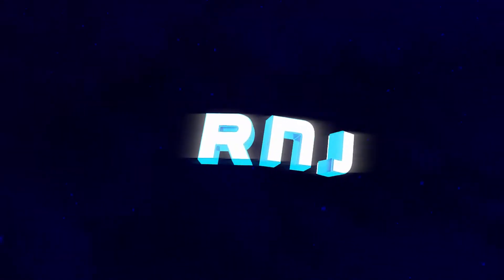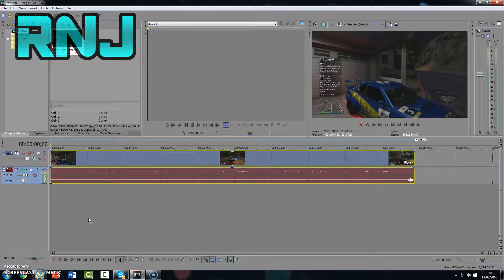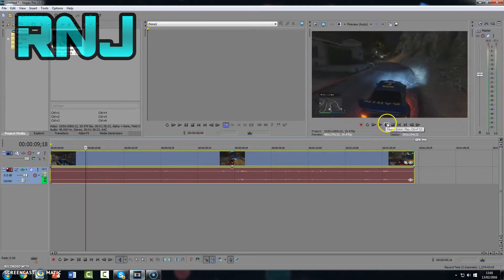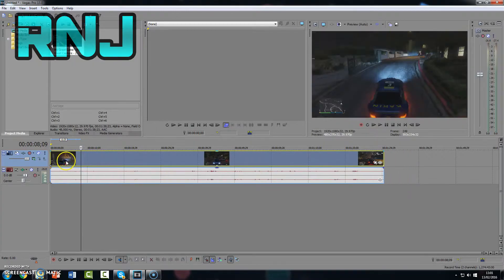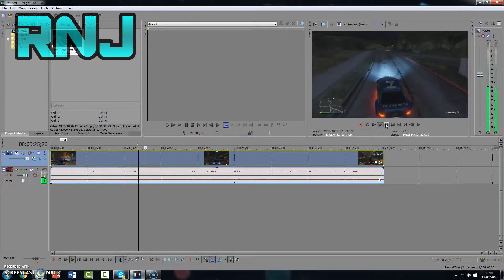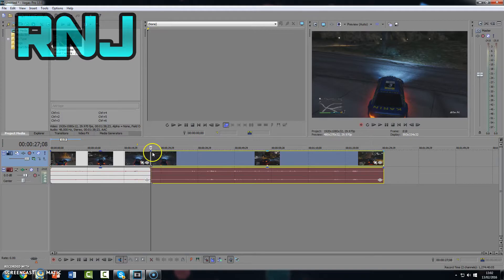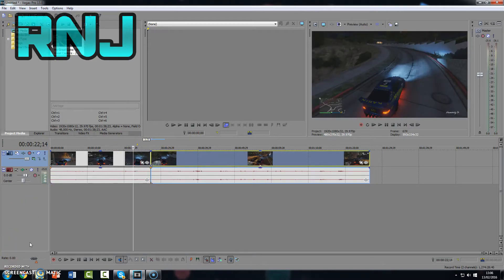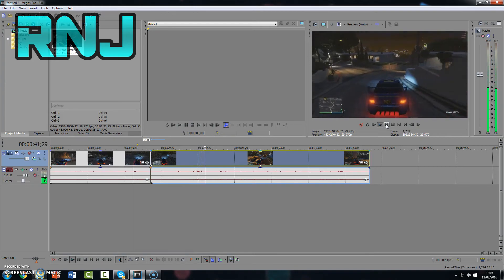Sony vegas pro 13 - How to trim/cut videos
Check out Craze fast gaming for amazing videos and scheduled uploads with great quality and great content

Let me know any videos you would like to see in the comments